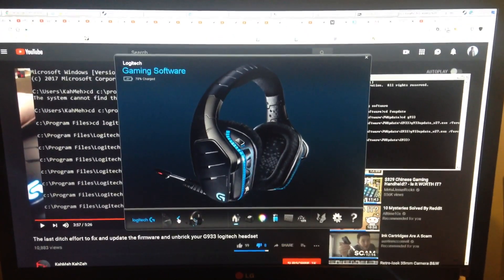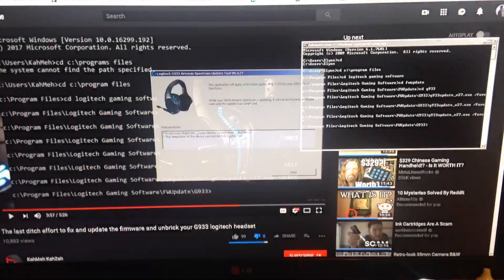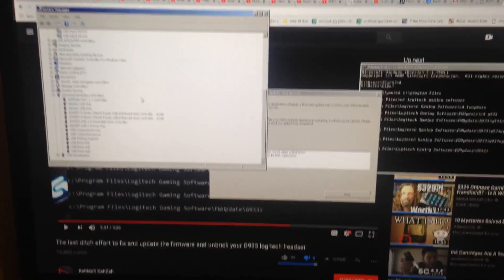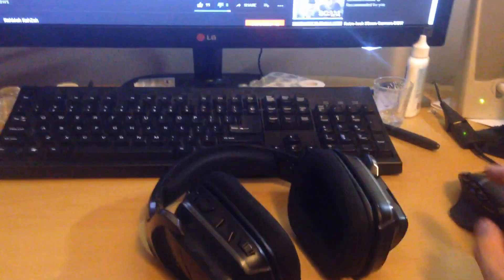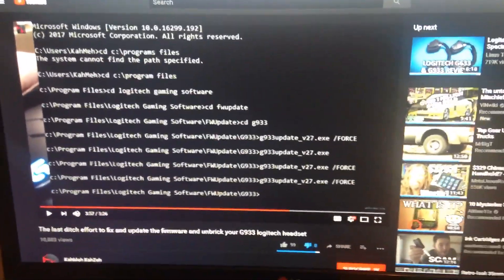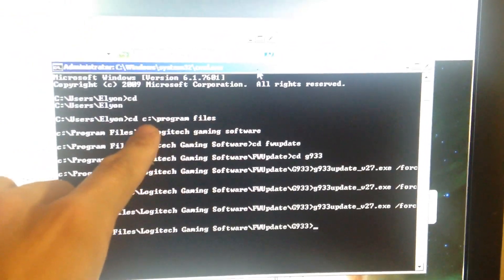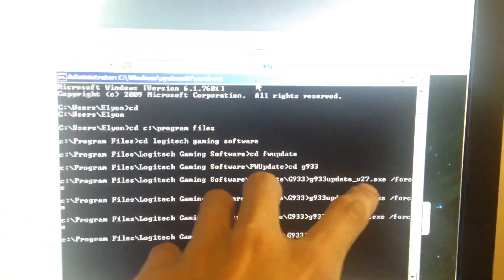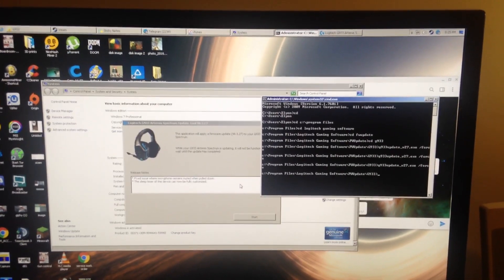Logitech G933 BRICK FIX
Fixed the bricking issue in under 2 minutes
REMEMBER TO HAVE YOUR HEADPHONE JACK PLUGGED INTO YOUR RECEIVER OR THIS WONT WORK